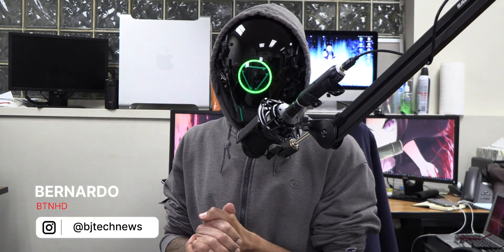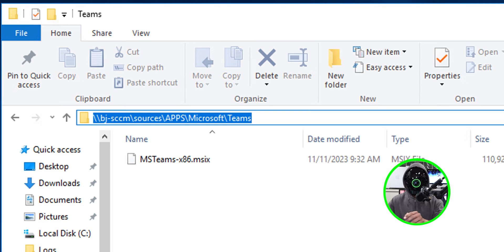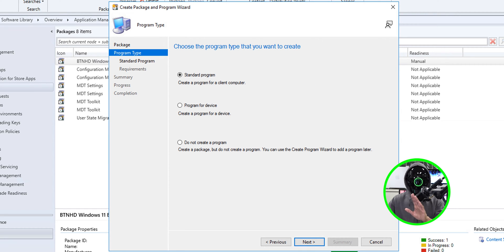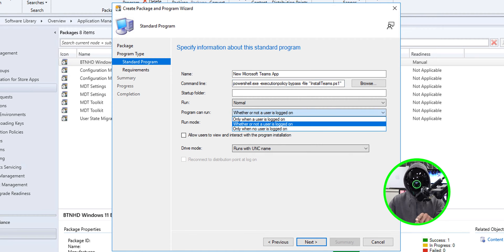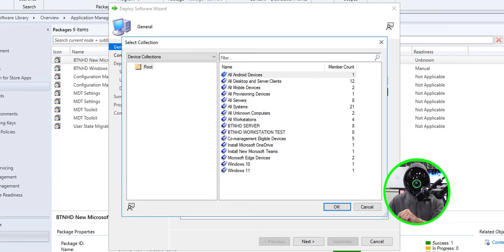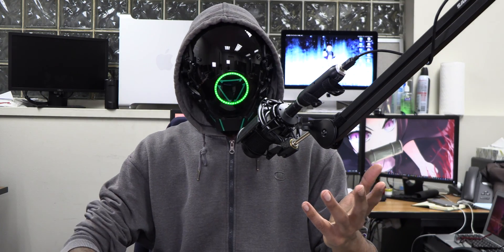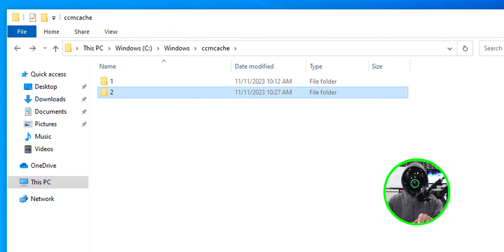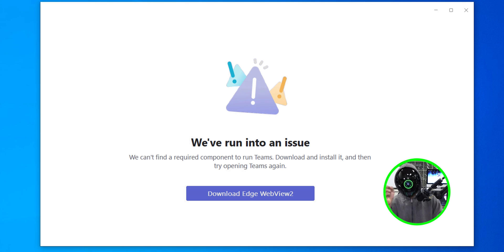Deploy NEW Microsoft Teams with SCCM!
In this informative tutorial, learn the step-by-step process of deploying the latest version of Microsoft Teams using System Center Configuration Manager (SCCM). Discover efficient strategies and best practices for seamless integration, ensuring a smooth transition for your organization. Elevate your collaboration experience by implementing this new deployment method for Microsoft Teams with the power of SCCM.

Chapters
0:00 Introduction
0:40 Moving MSIX File
1:00 Create the Package
1:57 Install Teams PowerShell Script
3:26 Deploy New Microsoft Teams Package
4:20 Validating Deployment
5:56 Teams Needs WebView2
6:13 Conclusion